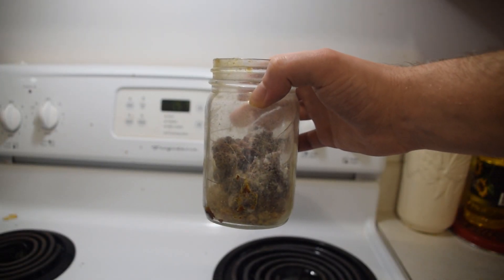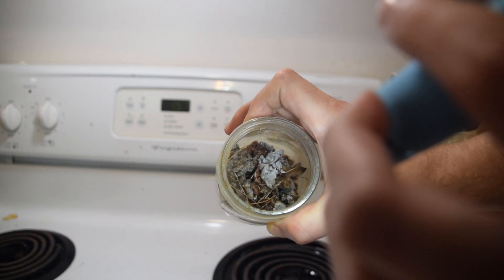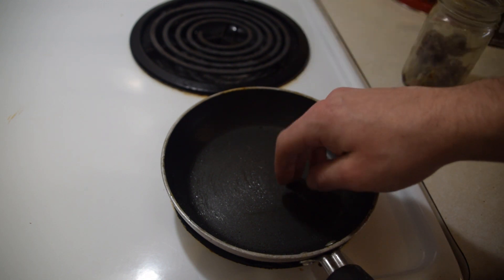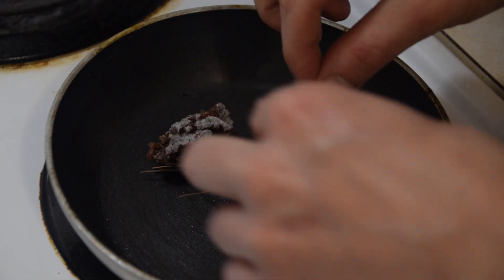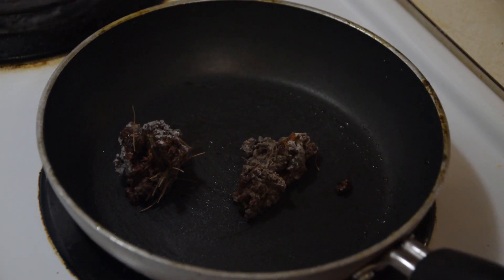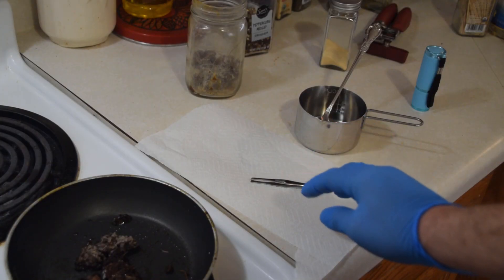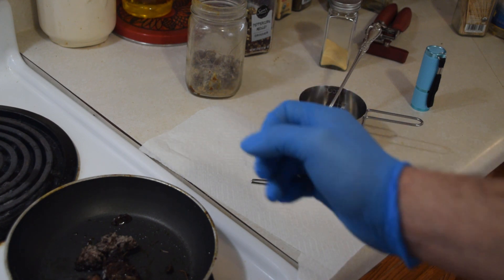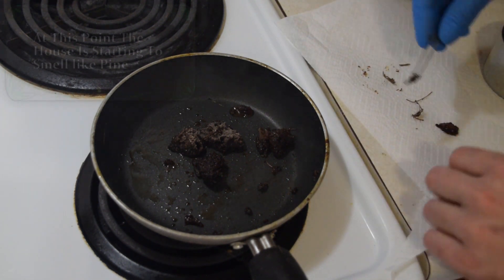How To Clean Pine Sap Collected From The Wild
When you collect Pine sap from the wild it often has dirt and debris in it like pine needles. We need to clean this stuff out of it before we can use the sap for anything. In this video we clean out the Pine sap we collected from the wild the other day and talk about how easy it is to prepare it. The most important thing with it is to keep it hot because the sap solidifies when it cools, making it difficult to get out the debris. A couple of tools are needed to do this, one of them is a pan o heat the sap and another is a glove to keep your hands from being all sticky. You might also want to have  a paper towel handy to hold the items you're removing as well as a pair of tweezers for the smaller things.

I thank all of you guys for watching this video I hope you enjoyed it and I hope you learned something.

Foraging Essentials & Gear:
Knife